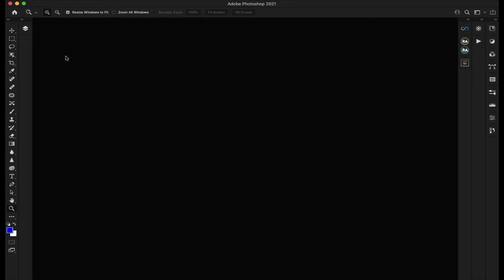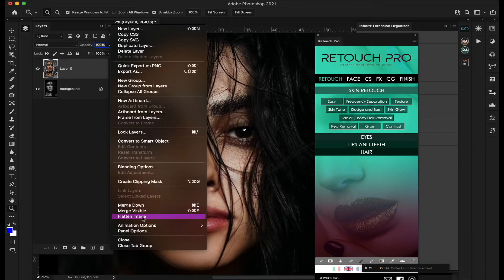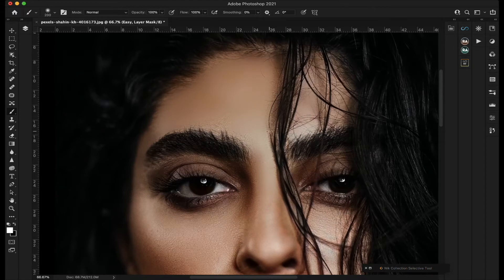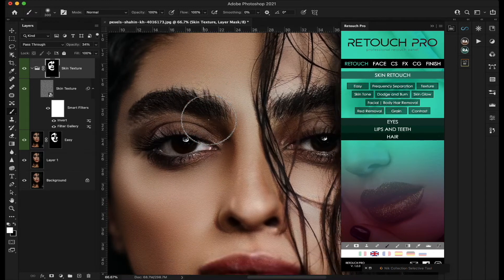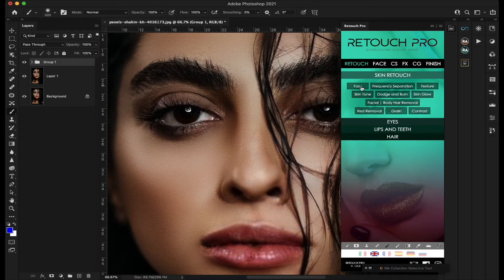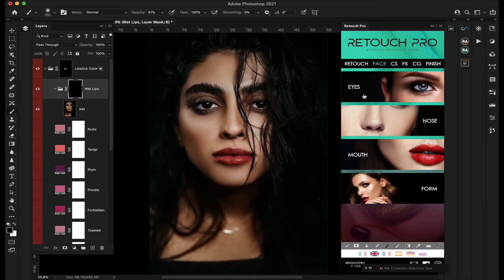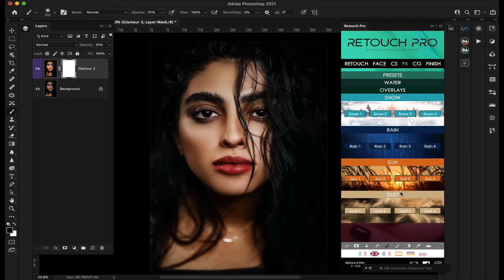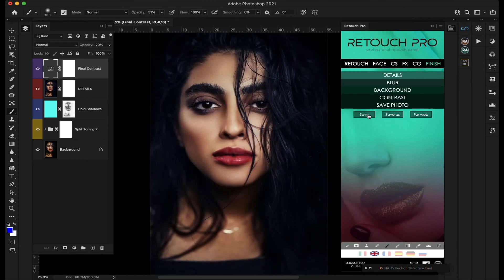RETOUCH PRO PANEL 2.0 ARTIFICIAL INTELLIGENCE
Rome Wilkerson photography  Episode [  ]

Hello photography community its your man Rome today I am posting a video about the
RETOUCH PRO PANEL 2.0

100% Compatible with Photoshop CC
FOCUS ON YOUR PHOTOGRAPHY
We want you to be able to focus on photography and for editing to become a pleasant and natural process without any technical stress from using Photoshop. Retouch Pro Panel will make your photo editing experience truly unique, making you rediscover the pleasure of photographing.

FACE & BODY RECOGNITION
ARTIFICIAL INTELLIGENCE
Retouch Pro Panel has a very powerful and advanced Artificial intelligence system that works in line with Photoshop giving the user faster results and professional results too, you can modify Eyes, Lips, Mouth and the form of the face with a single touch or cut out the subject in the photo with 1 click.

157 FUNCTIONS
THE MOST ADVANCED PANEL FOR PHOTOSHOP
Retouch Pro is the most advanced panel and powerful to date in the photography business.

This panel has been created for different styles of photography, perfect results on every photo.